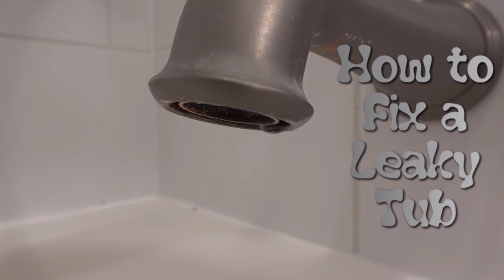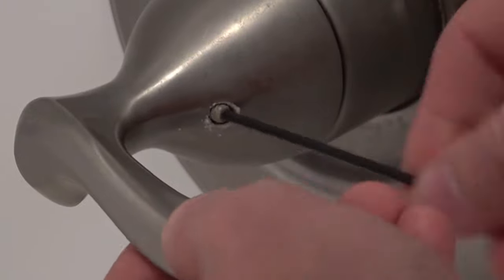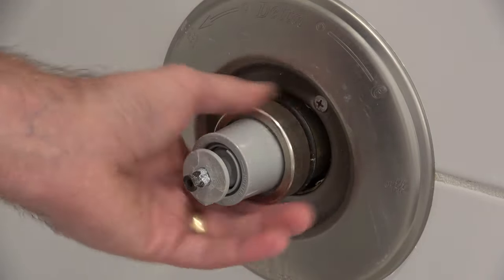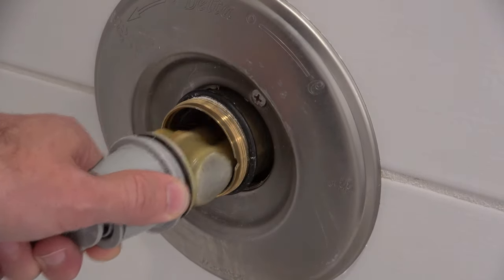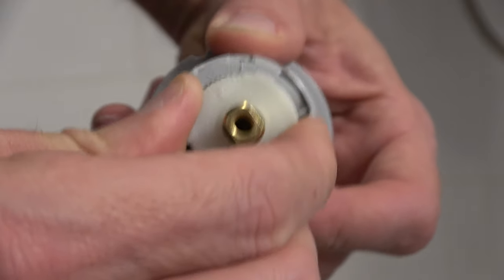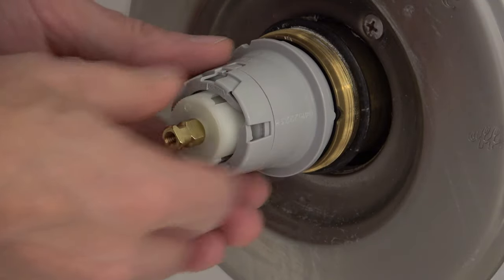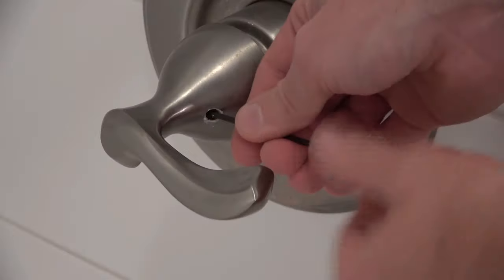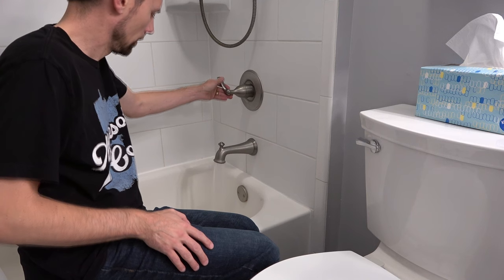How to Fix a Leaky Bathtub Faucet Quick and Easy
Learn how to fix a leaky tub. If your bath tub is leaking, this easy fix video will teach you how to easily replace and repair your Delta shower tub cartridge so your leak is fixed. DIY plumbing of a dripping leakey tub faucet.